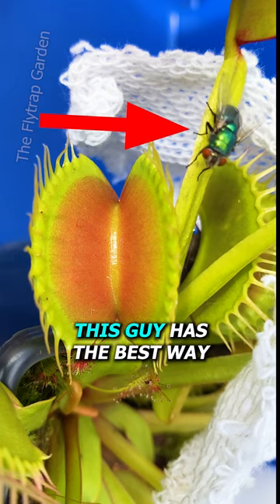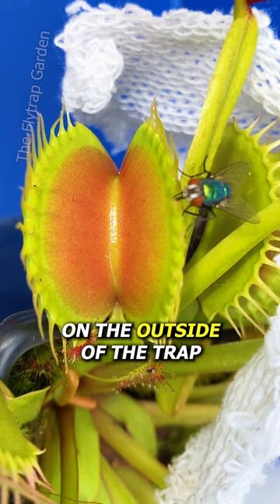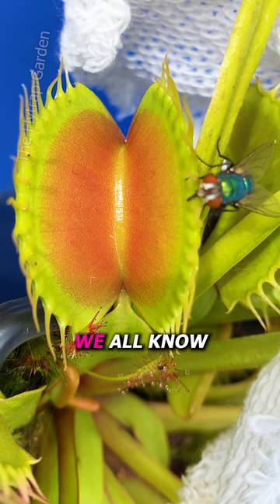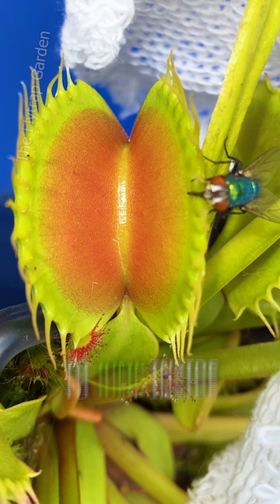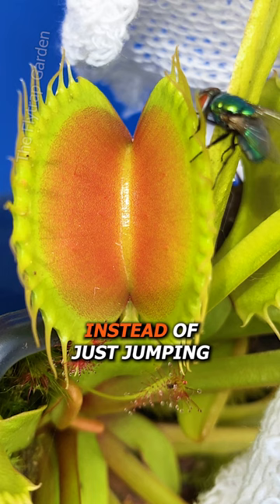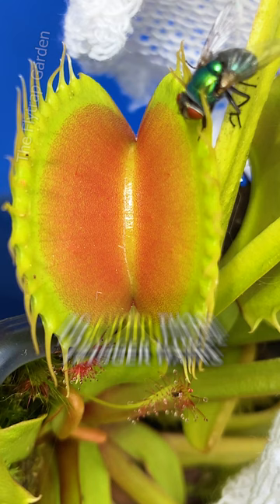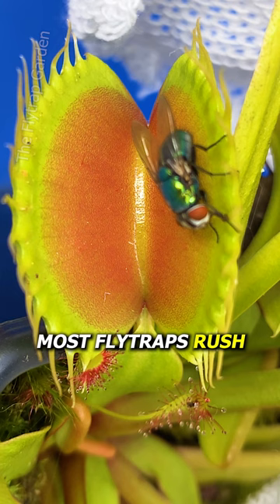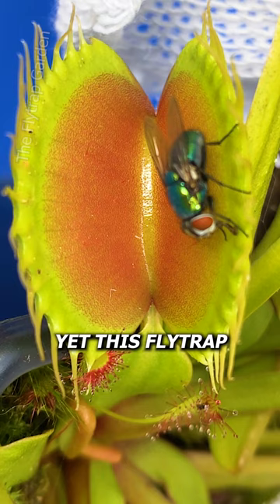How to Steal From a Flytrap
Become a channel member to support us in making more videos ❤